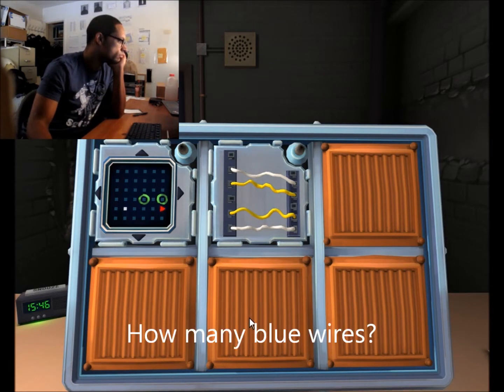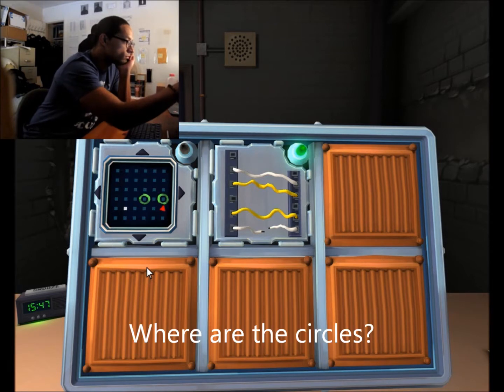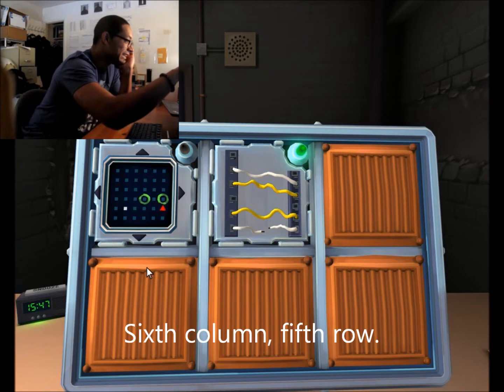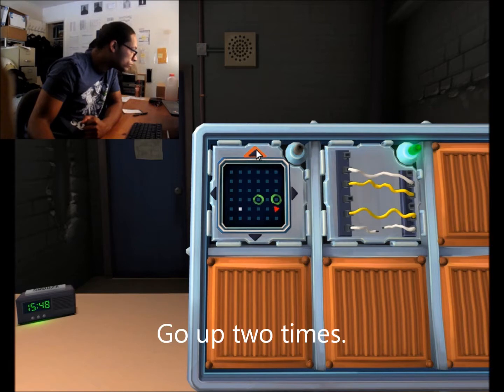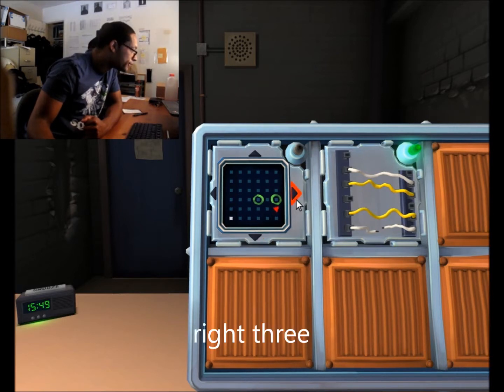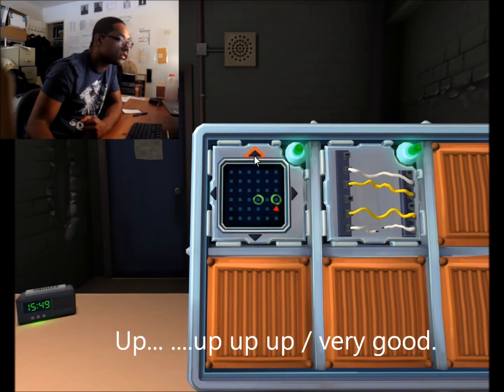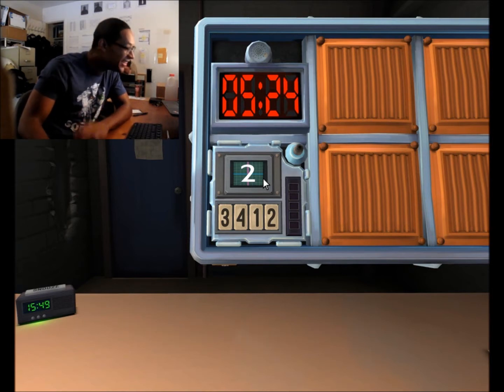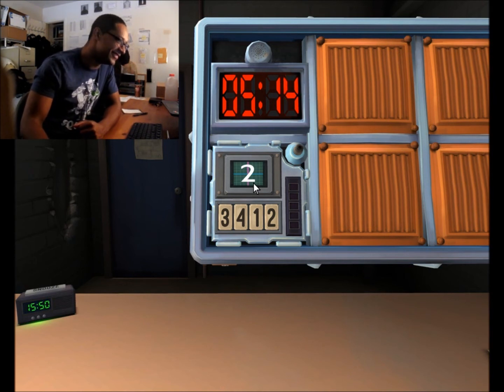german test 2